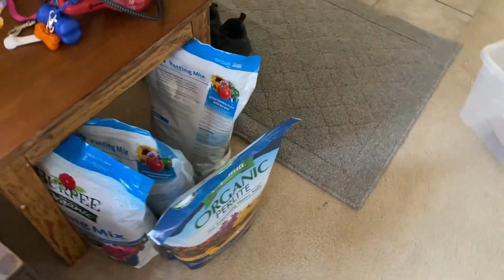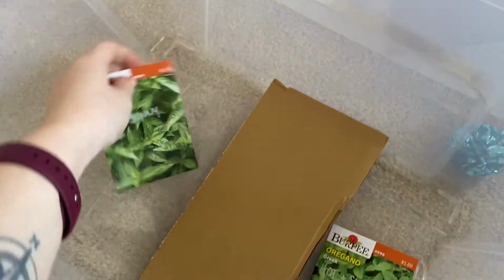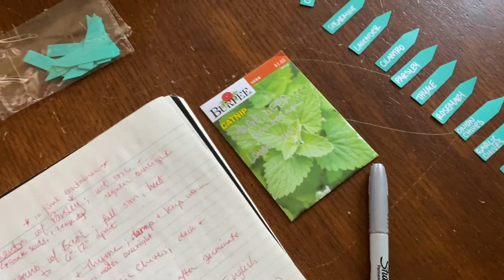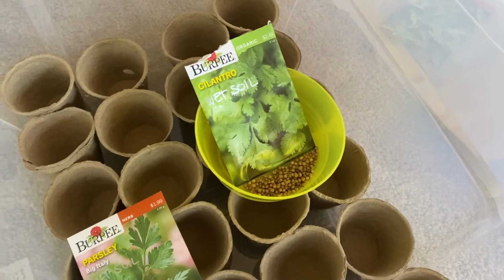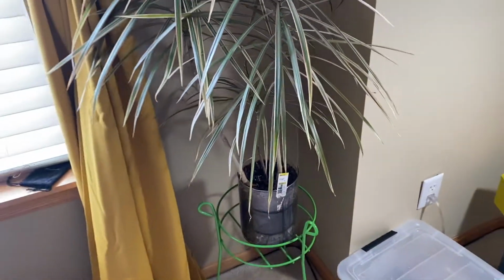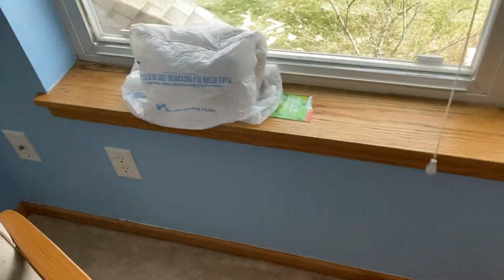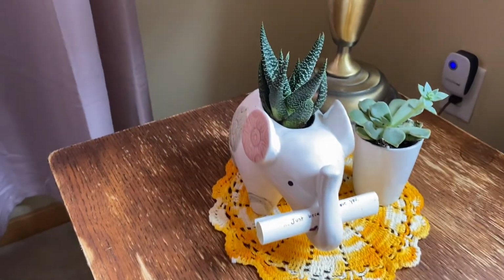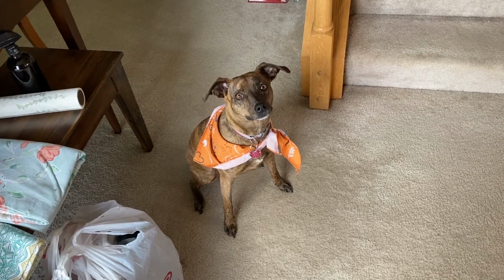Earth Day Herb Garden Vlog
Now that we have a lovely rental with lots of natural light and a patio, I have decided to try my hand at an herb garden. See my mini greenhouses & how I'm starting these seeds.